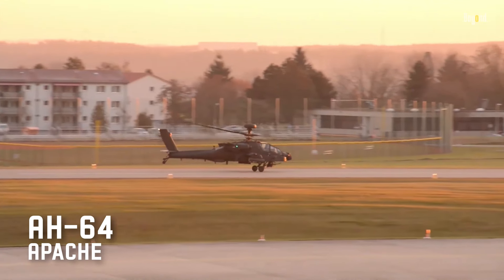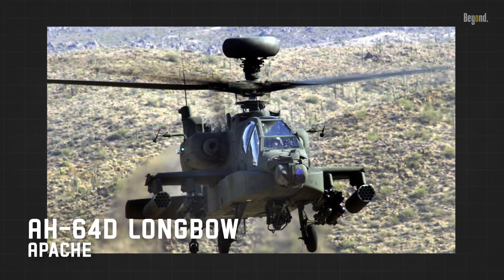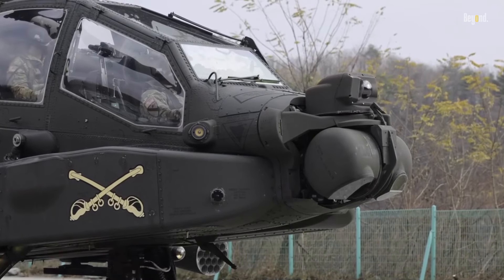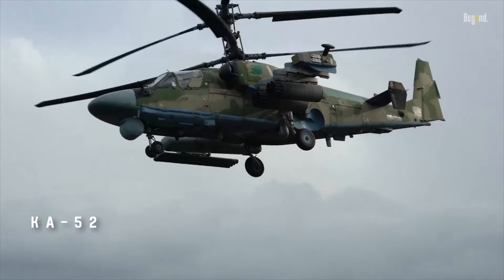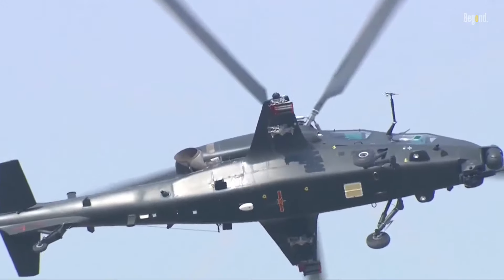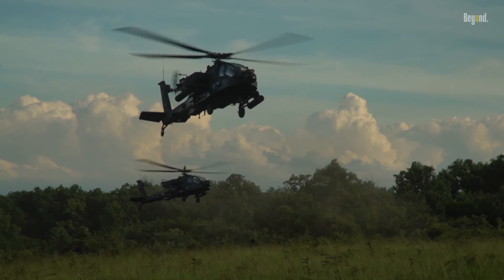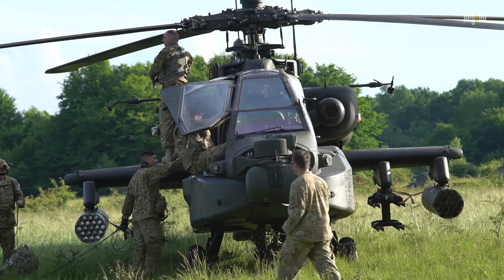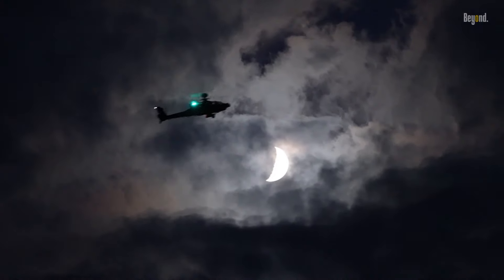AH-64 Apache: A Beast You Don't Want to Mess With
The AH-64 Apache's story begins in the aftermath of the Vietnam War, when the U.S. Army sought to develop an advanced attack helicopter capable of operating day or night in adverse weather conditions. First introduced in 1986, the Apache was designed as a tank-killer and close air support platform, incorporating lessons learned from previous combat experiences. The original AH-64A evolved into the more capable AH-64D Longbow Apache, and subsequently into today's AH-64E Guardian, representing decades of continuous improvement and combat-proven effectiveness.